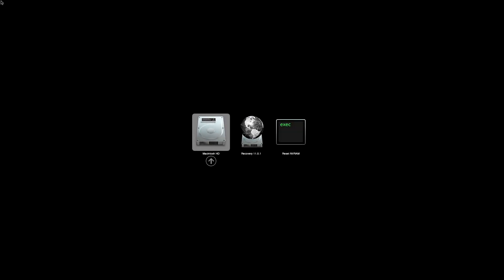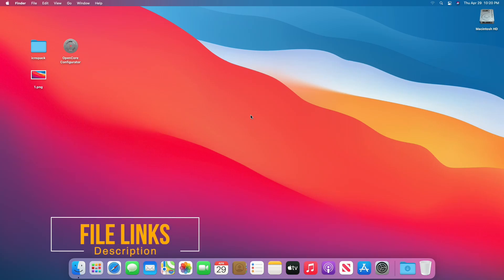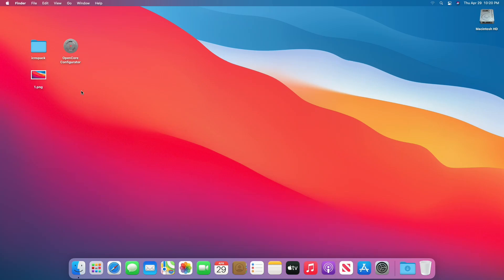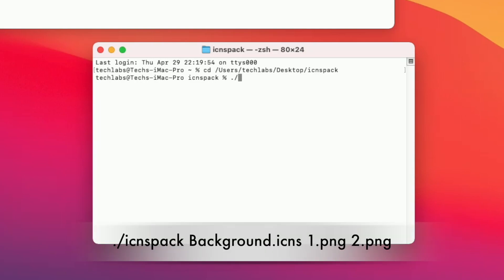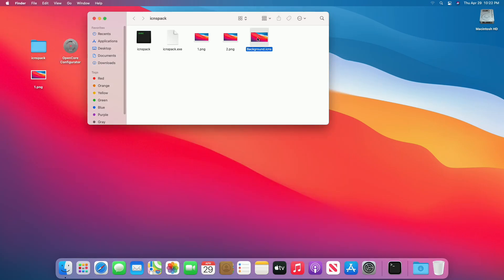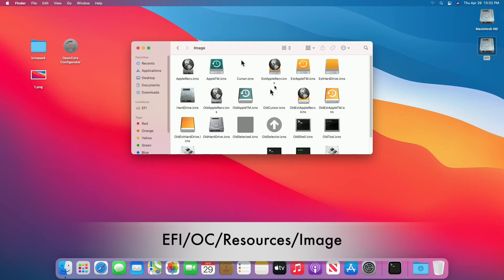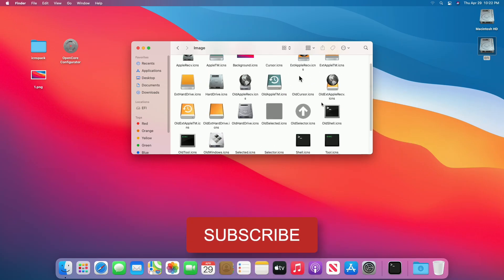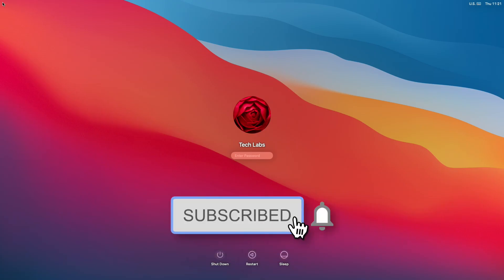How To Add Background In openCore Boot Picker Menu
NOTES
*icnspack can be found in OpenCore Bootloader, under Utilities directory.

Thanks :)

OUR OTHER CHANNELS
Coming Soon